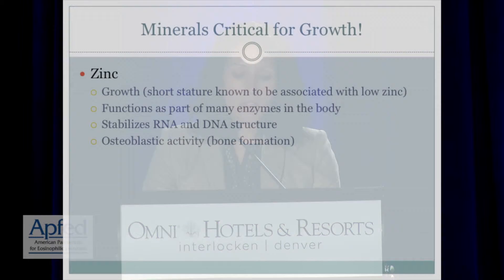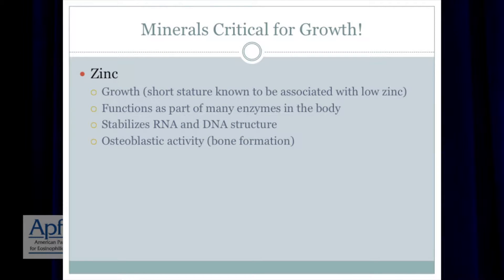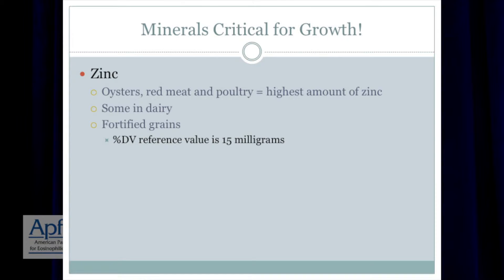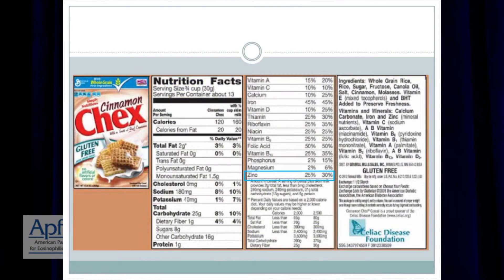What is zinc used for in the body? Can zinc be found on food labels?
Michelle Henry, a clinical dietitian, discusses how to spot zinc on a food label, why it is important for growth, and what the best sources of zinc are.